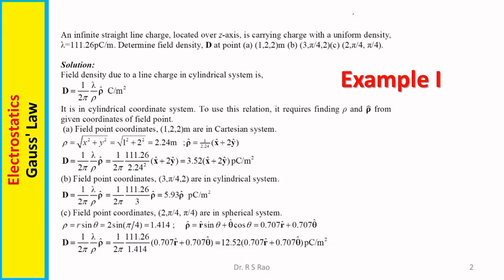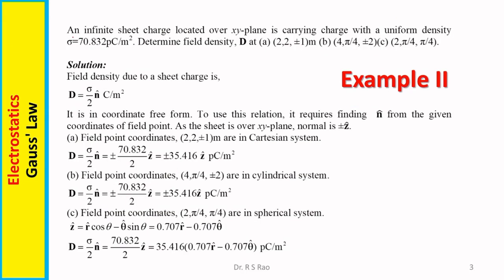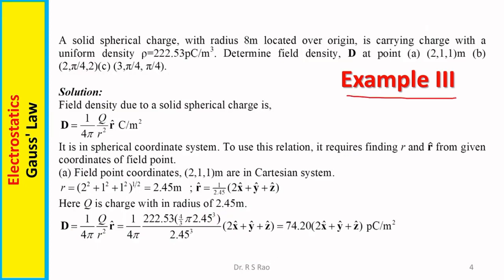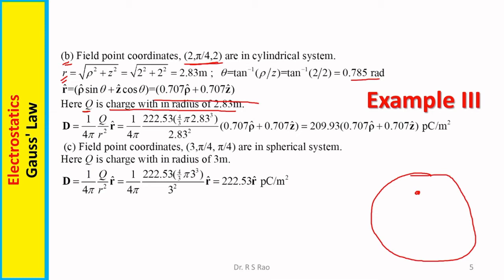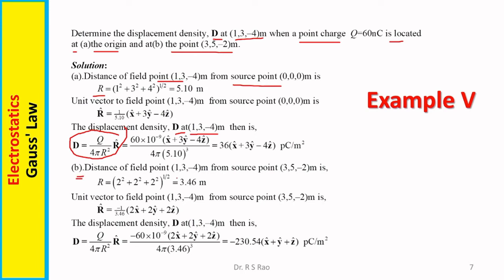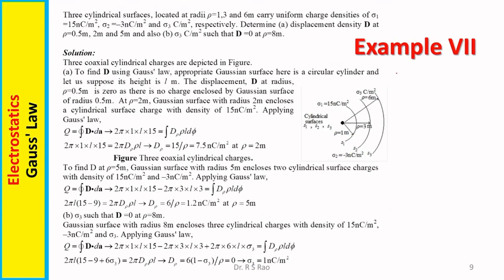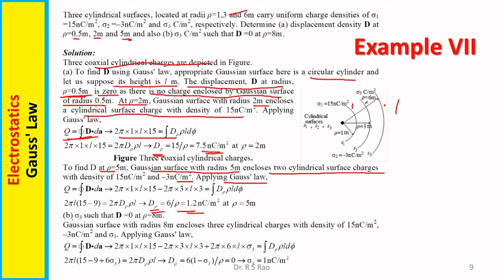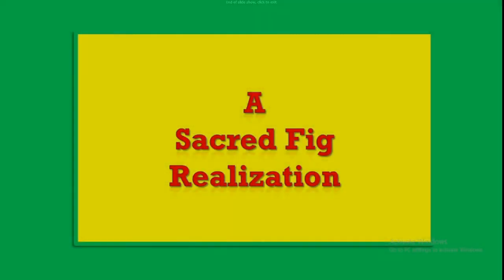EMF.1.22.Gauss' Law- P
Gauss' Law is useful to find field density/intensity due to various symmetric charge configurations. Problems set around this law are described and solved in the present video.